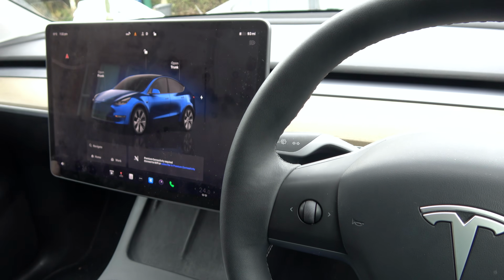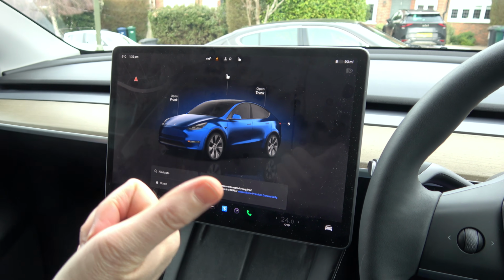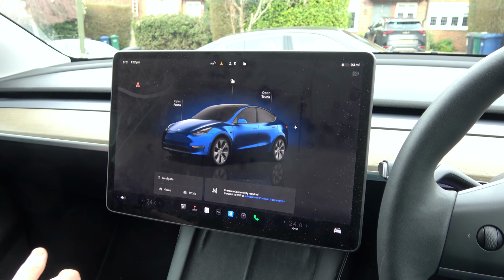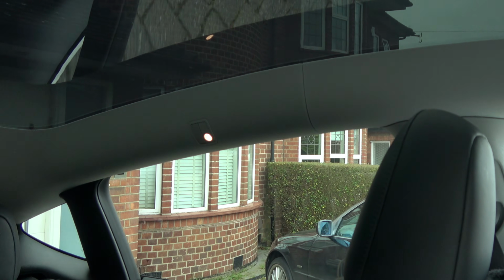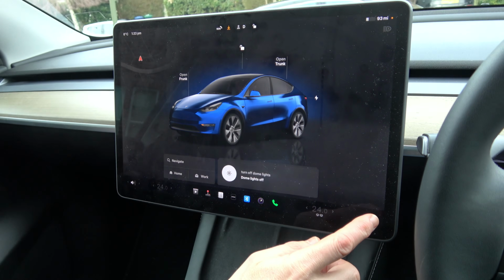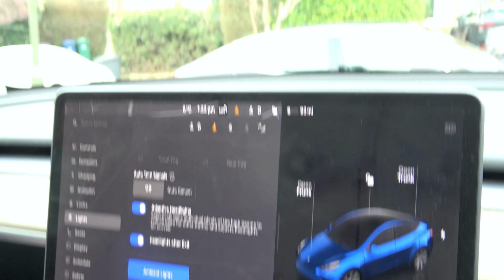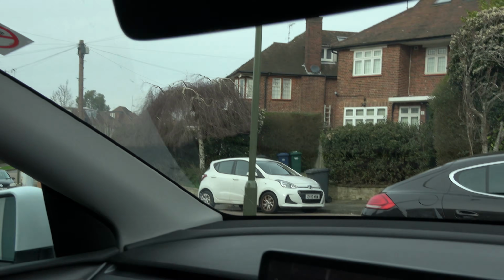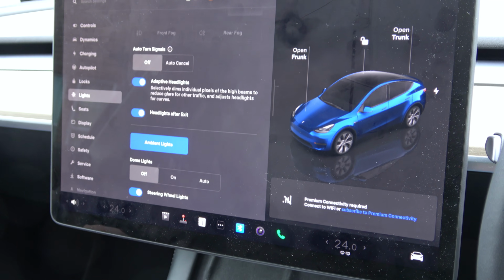How to TURN ON OFF Dome Lights Interior Lights Tesla Model Y - Beginners guide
In this short video we show how the interior dome lights can be controlled on the Tesla Model Y.